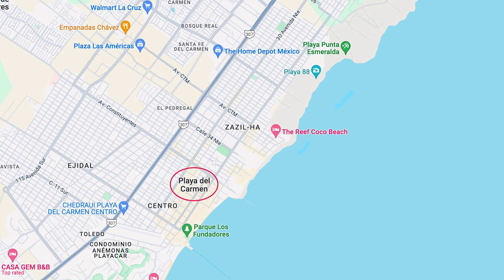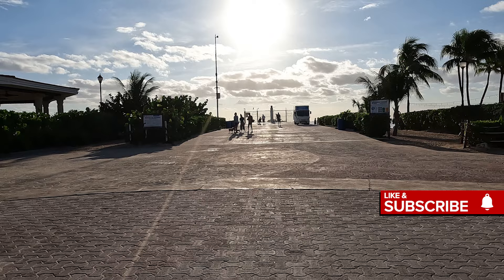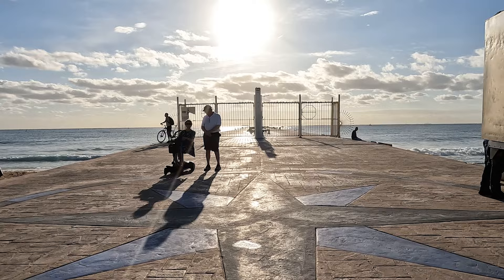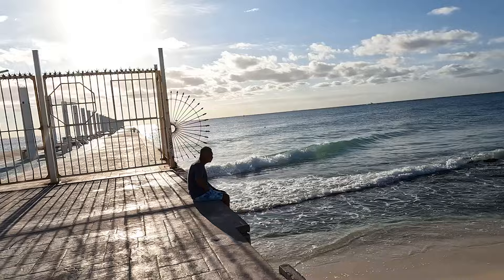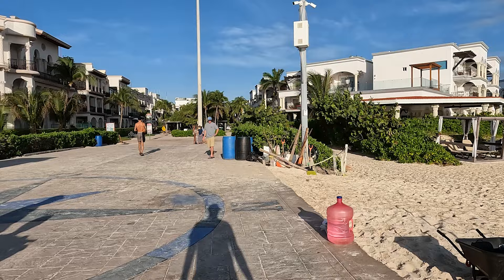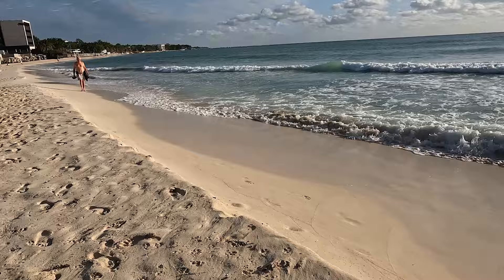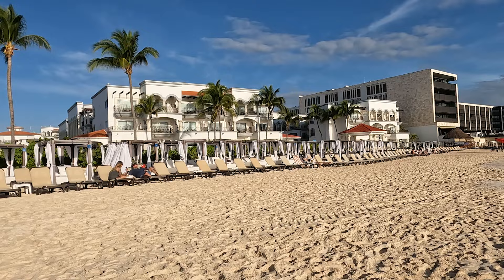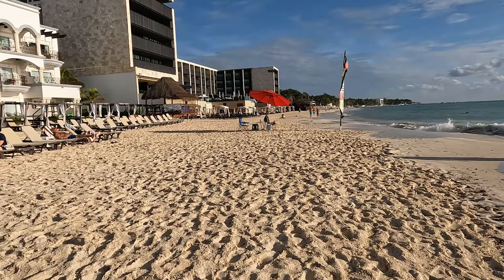PLAYA DEL CARMEN BEACH SEAWEED UPDATE - BEACH LOOKS GREAT - BEWARE PORTUGUESE MAN OF WAR STINGS!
This video will take you to sunrise on the Famous Playa Del Carmen Beach in Mexico and provide information and an update on the seaweed situation. There is very little seaweed and the beach looks great! The problem is the Portuguese Man Of War has stung a number of swimmers and they are cautioning swimmers to beware.

"Fauna are the animals of a particular region, habitat or geological period, and in this case, are in reference to jellyfish activity within Playa del Carmen. And these aren’t just any jellyfish, they are Portuguese Man of War Jellyfish, with a particularly nasty sting.

Juan Carlos, a lifeguard of Civil Protection in the town has already reported two to four cases of bites, with Punta Esmeralda beach already prohibiting access to bathers after the recent tropical storms.

While no longer restricted to tourists, this beach specifically is one where they are advised extreme caution, recommending that they speak with the lifeguards on duty about the appropriate information they need to know in regard to the harmful fauna.

This will allow tourists to take the necessary precautions to prevent severe burns, scrapes and scratches from the species, as well as knowing what to do if the situation occurs.

In the most extreme of cases, venom from these creatures can cause death to those who are allergic, so be sure to take the warning seriously and know the correct information before entering the sea. "

Playa del Carmen is a coastal resort town in Mexico, along the Yucatán Peninsula's Riviera Maya strip of Caribbean shoreline. In the state of Quintana Roo, it’s known for its palm-lined beaches and coral reefs.

Need gear for your adventures? HERE IS MY TRAVEL/YOUTUBE GEAR

GoPro HERO10 Black
Zhiyun Smooth 5 Gimbal Stabilizer
SanDisk 64GB Ultra microSDXC UHS-I Memory Card with Adapter
AmazonBasics 60-Inch Lightweight Tripod with Bag
Smartree Selfie Stick
SanDisk 256GB iXpand USB Flash Drive Flip SDIX90N-256G
DJI Mini 3 Pro – Lightweight and Foldable Camera Drone

Playa Del Carmen
Portuguese Man of War Jellyfish
Hilton Playa del Carmen, an All-Inclusive Adult Only Resort
Wyndham Alltra Playa Del Carmen, Adults Only – All-Inclusive Resort
Grand Hyatt Playa del Carmen Resort
Playa Del Carmen Portuguese Man of War Jellyfish
Playa Del Carmen Portuguese Man of War Jellyfish stings
Beware Playa Del Carmen Portuguese Man of War Jellyfish stings